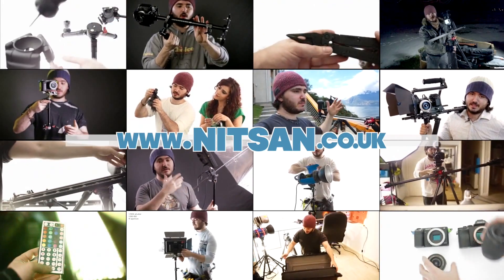One-light white background setup - Awesome but simple